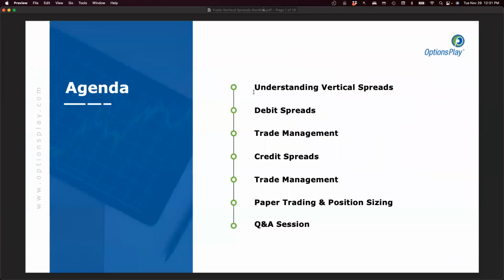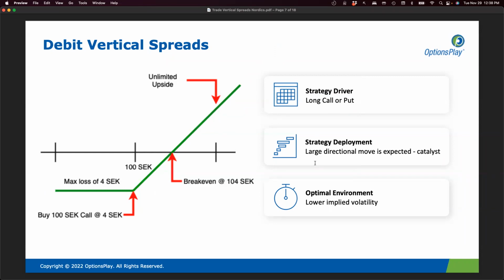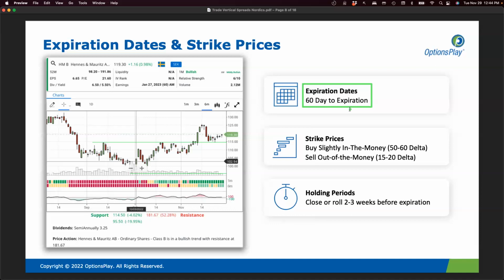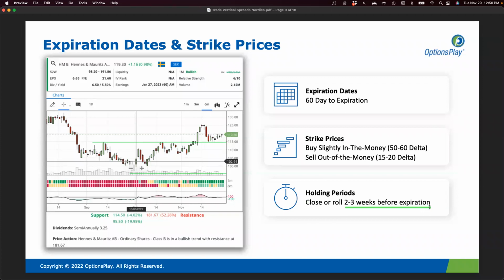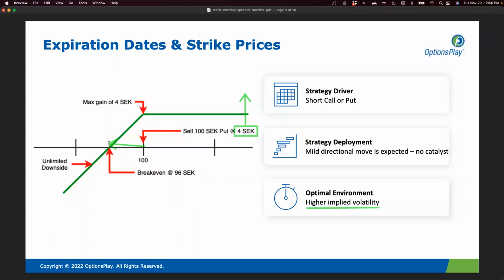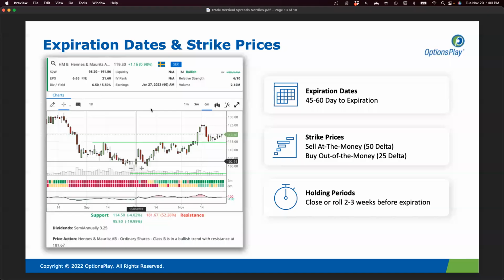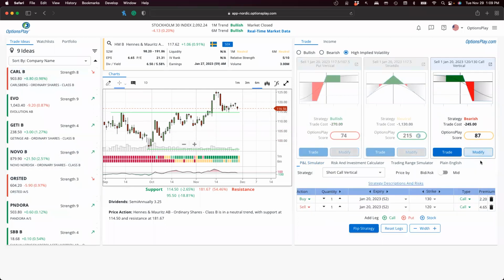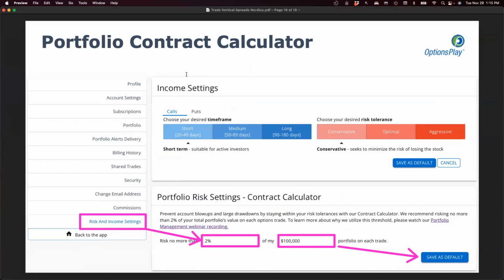Learn To Trade Vertical Spreads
Learn how you can master your options trading strategy and process, taught by CNBC Contributors Jessica Inskip and Tony Zhang. See how you can grow a portfolio using technical analysis and options with limited risk.

What you’ll learn:
How to select the optimal option using Options Greeks
How to understand complex strategies with the fundamentals
Merge technical analysis with options trading
How to master vertical spreads with limited risk